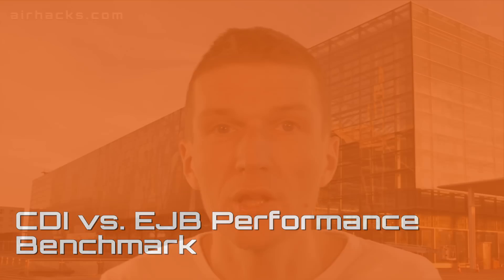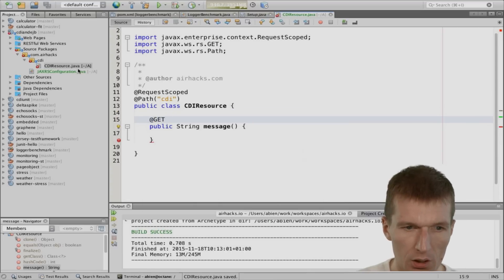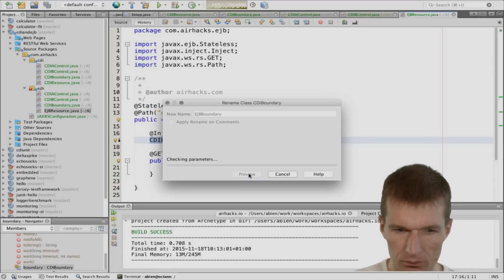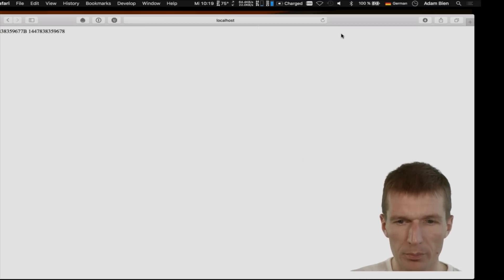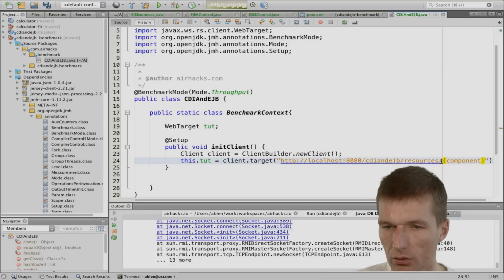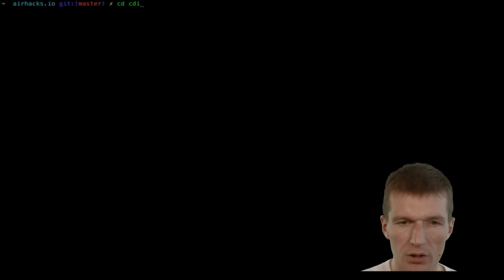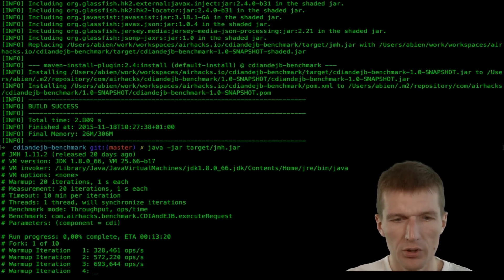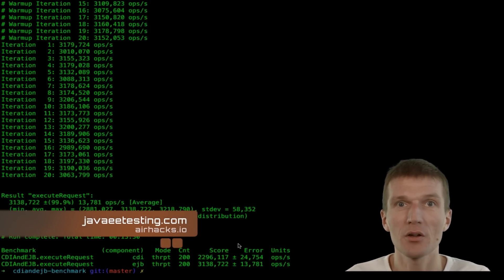What Is Faster EJBs or CDI?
with suprising results.

and if MUC is too far for you, then